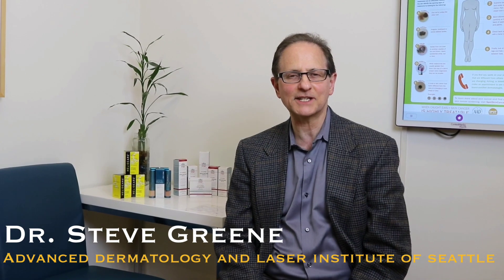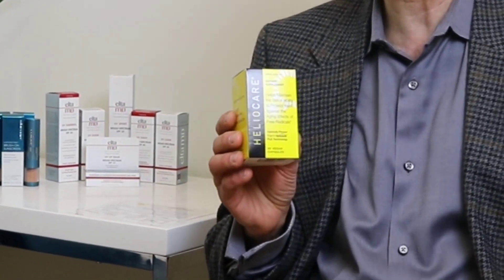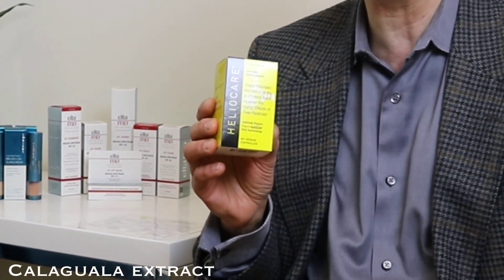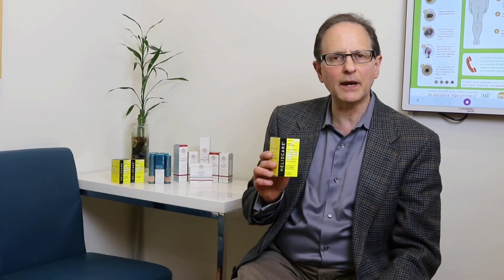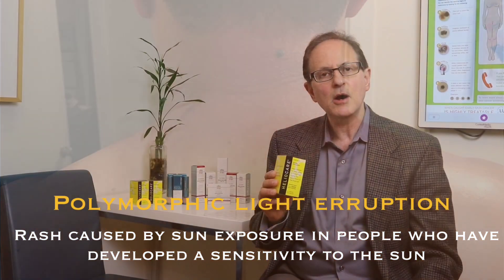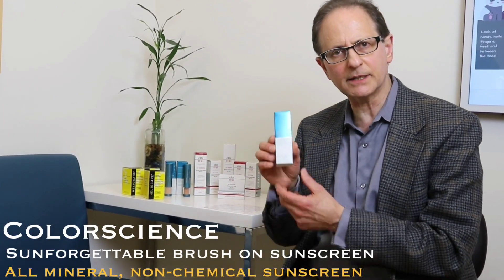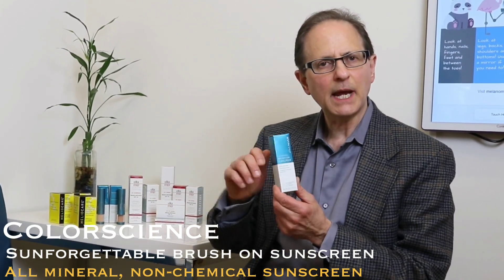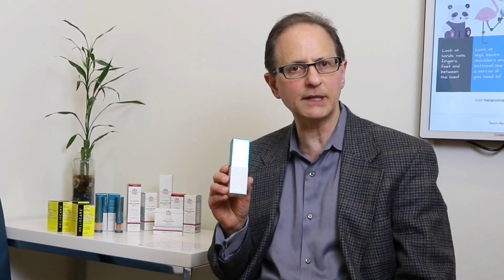Sun Protection and Heliocare - Advanced Dermatology and Laser Institute of Seattle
Join Dr. Greene as he reviews new and innovative sun protective methods including the dietary supplement that is taking sun protection to the next level-Heliocare.

Advanced Dermatology and Laser Institute of Seattle
Steven Greene MD, FAAD
4915 25th Ave NE #207, Seattle, WA 98105